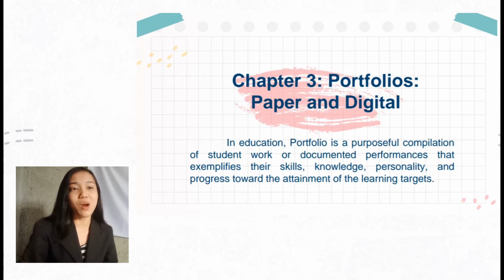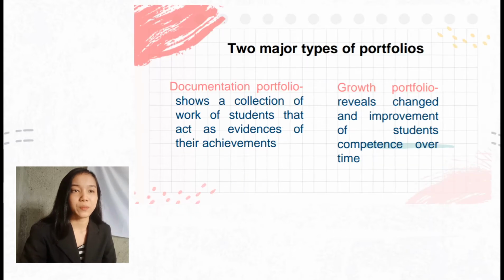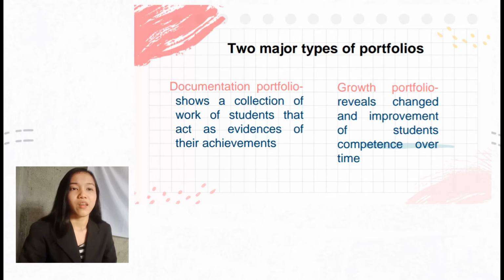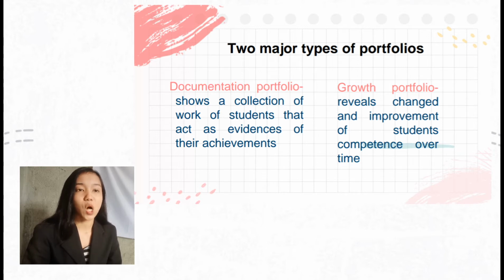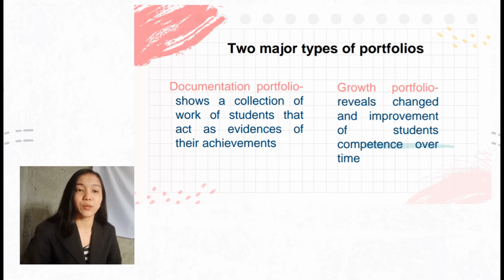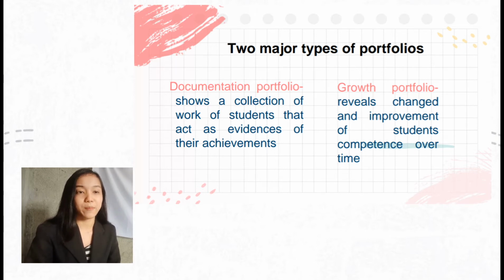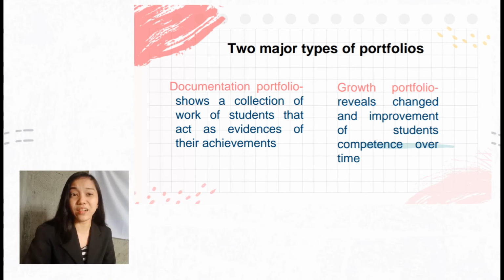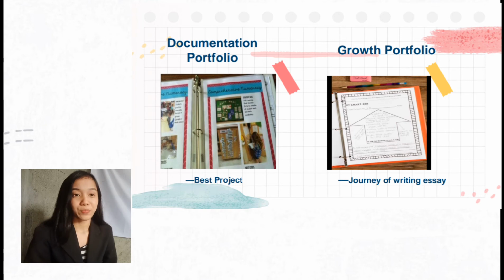Chapter 3: Portfolio (By: Jusette Tinambacan) ED305 5:30-8:30 FRIDAY